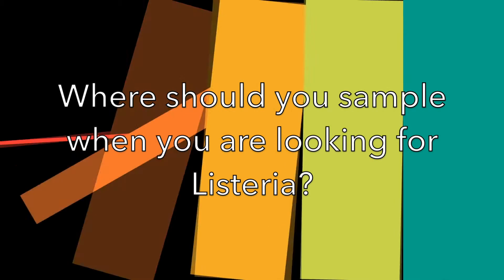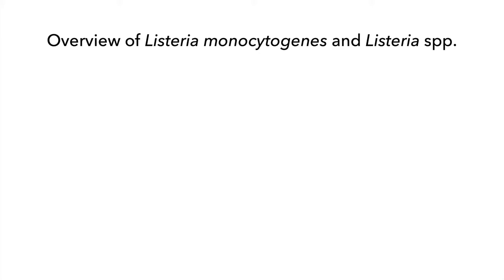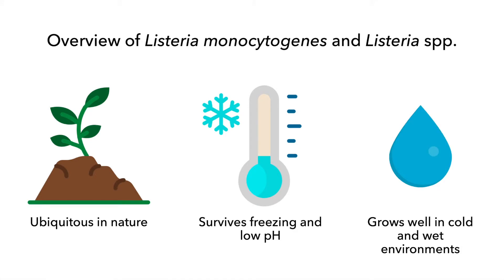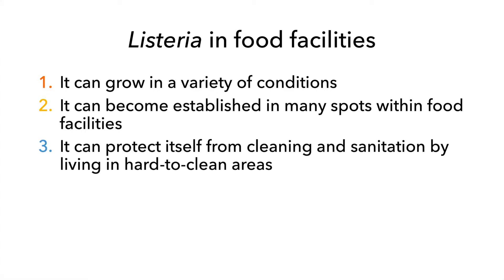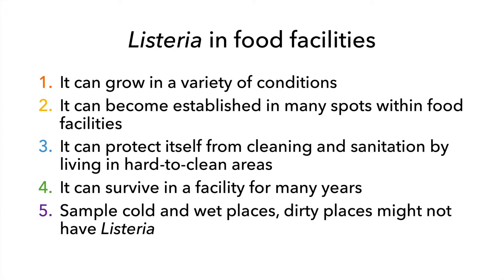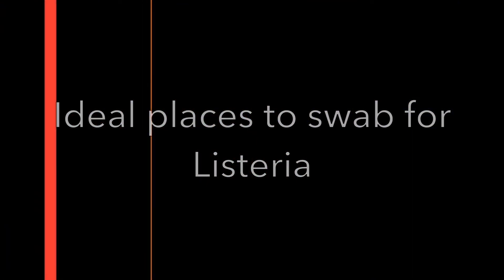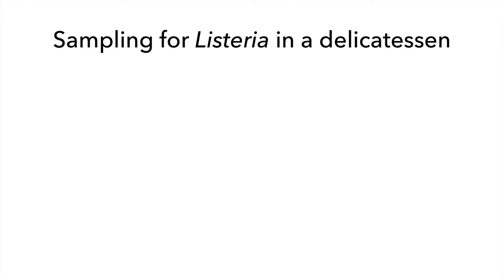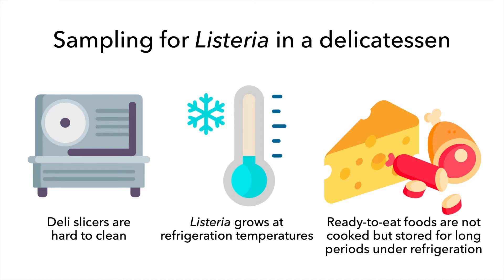Environmental Health Quick Train Videos: General Considerations for Sampling for Listeria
A short video on considerations when sampling for Listeria during an outbreak investigation.